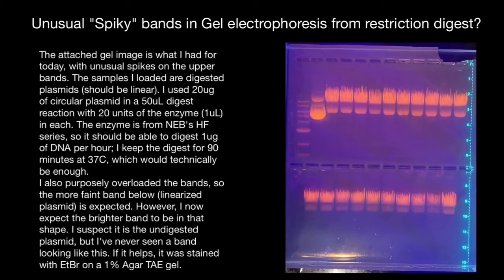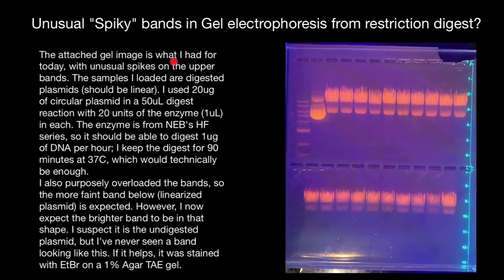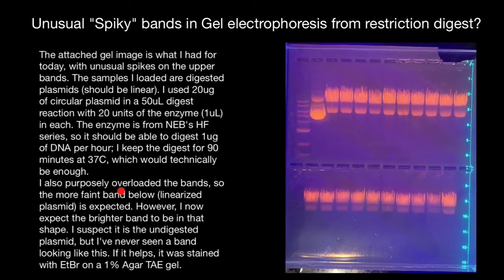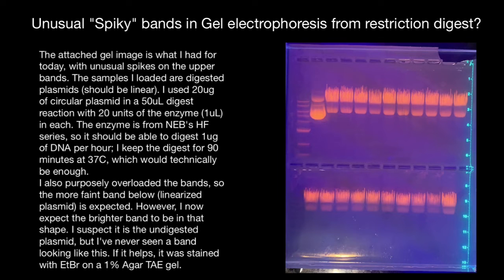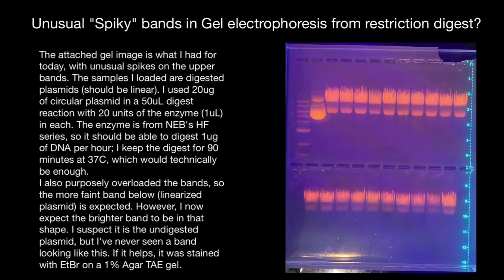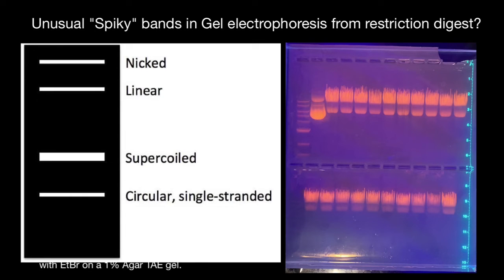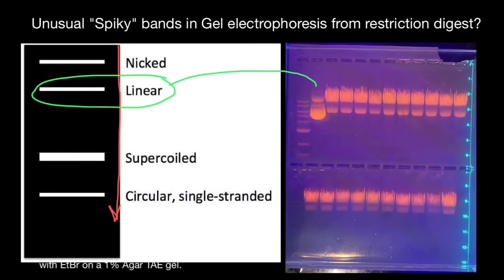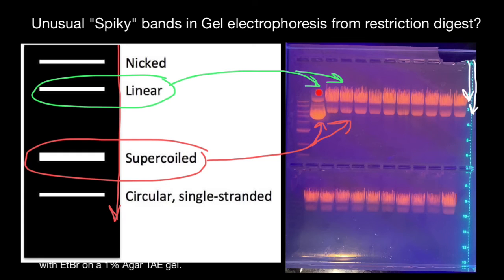Unusual "Spiky" bands in Gel electrophoresis from restriction digest?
Question: The attached gel image is what I had for today, with unusual spikes on the upper bands. The samples I loaded are digested plasmids (should be linear). I used 20ug of circular plasmid in a 50uL digest reaction with 20 units of the enzyme (1uL) in each. The enzyme is from NEB's HF series, so it should be able to digest 1ug of DNA per hour; I keep the digest for 90 minutes at 37C, which would technically be enough.
I also purposely overloaded the bands, so the more faint band below (linearized plasmid) is expected. However, I now expect the brighter band to be in that shape. I suspect it is the undigested plasmid, but I've never seen a band looking like this. If it helps, it was stained with EtBr on a 1% Agar TAE gel.

Solution:

In gel electrophoresis, the movement of DNA molecules, including plasmids, is influenced by their size, shape, and charge. The different conformations of a plasmid, such as supercoiled, linear, and relaxed forms, can affect their migration pattern in the gel.

Supercoiled Plasmids: Supercoiled plasmids are the most compact and highly coiled form. They migrate the fastest through the gel due to their smaller size and reduced friction with the gel matrix. They can move more easily through the pores of the gel, resulting in higher mobility.

Linear Plasmids: Linear plasmids are typically larger in size compared to supercoiled plasmids. They migrate slower through the gel due to increased friction and reduced mobility caused by their extended structure. Linear plasmids move through the gel as relatively slower bands.

During gel electrophoresis, an electric field is applied across the gel matrix. The negatively charged DNA molecules, including plasmids, migrate toward the positive electrode (anode). The smaller and more compact the plasmid, the faster it will migrate through the gel. This movement is influenced by the resistance of the gel matrix and the size-to-charge ratio of the plasmids.